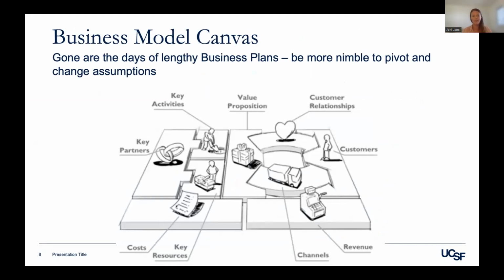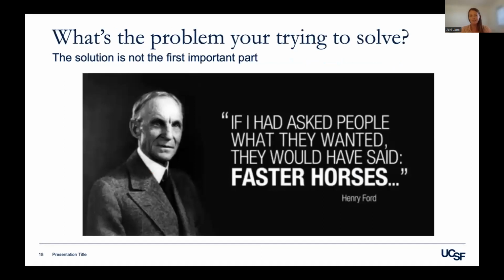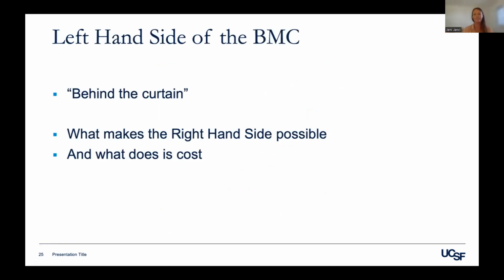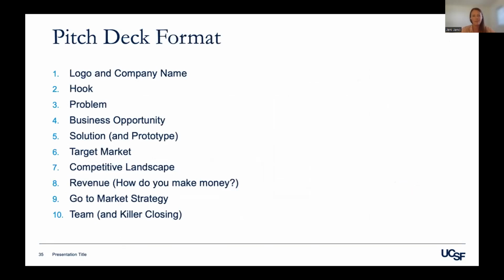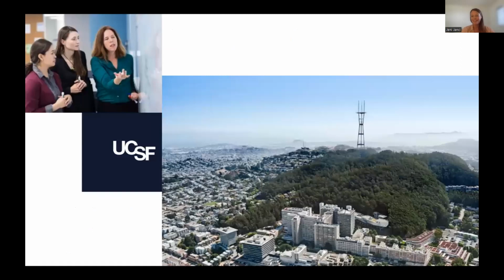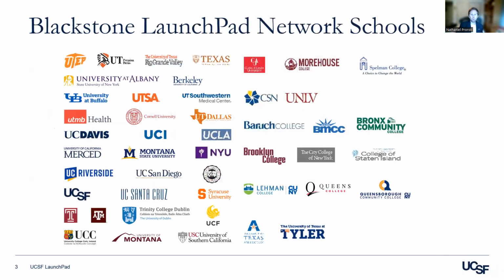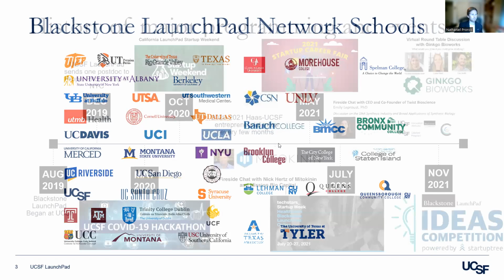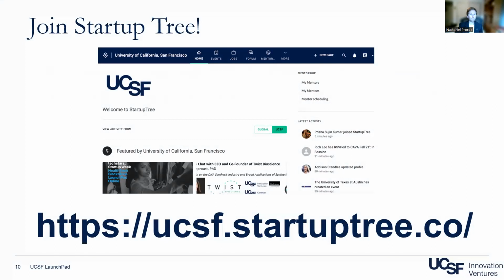UCSF Catalyst Summer Internship Workshop Series 7.26.2023 (5 of 5)